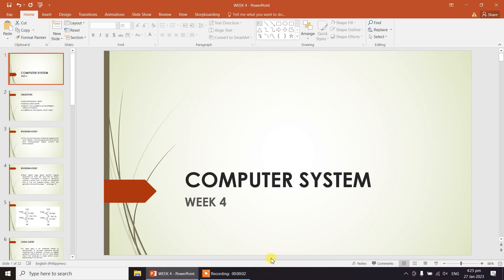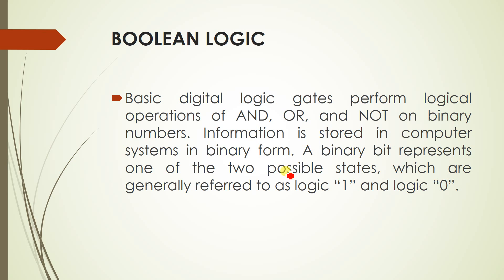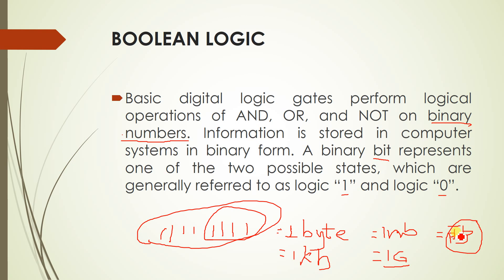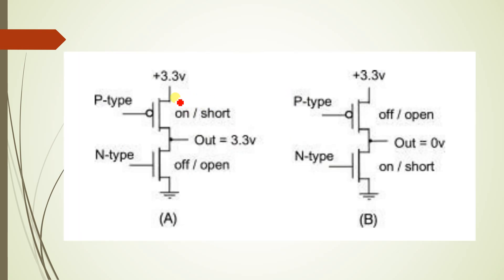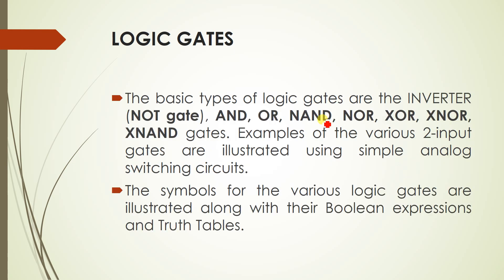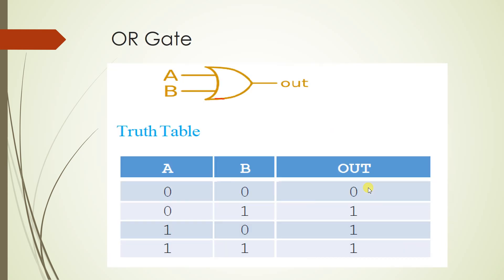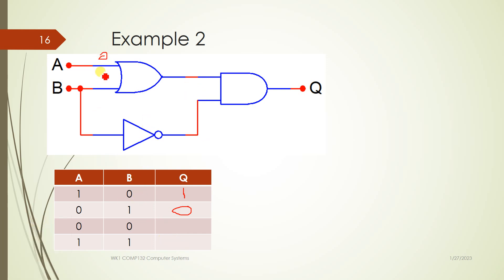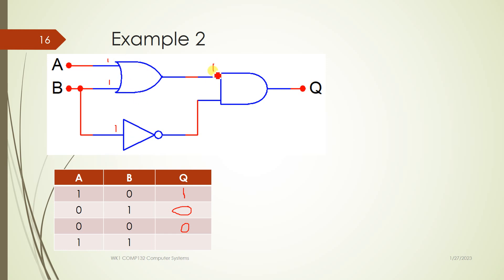LOGIC GATES WEEK 4